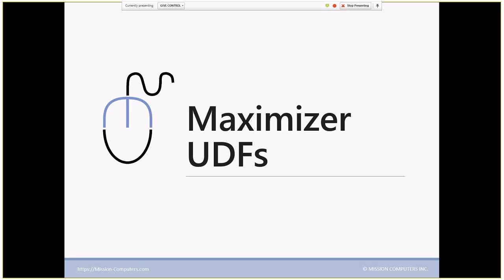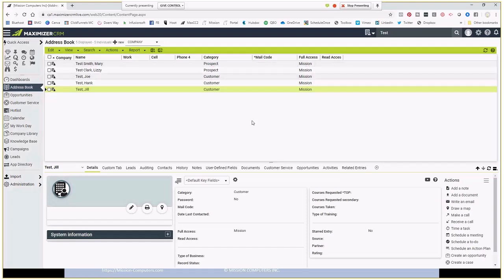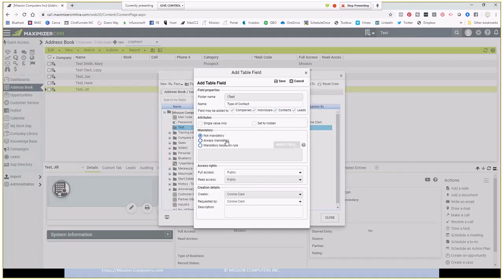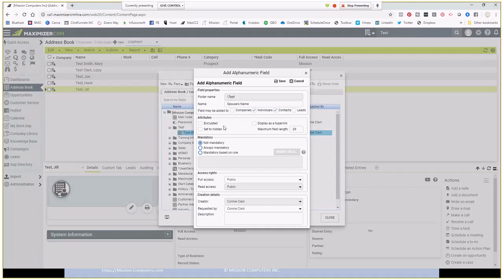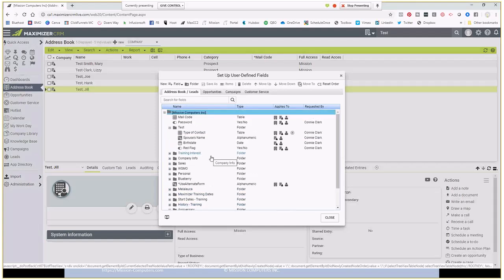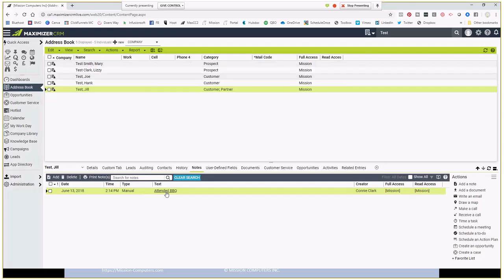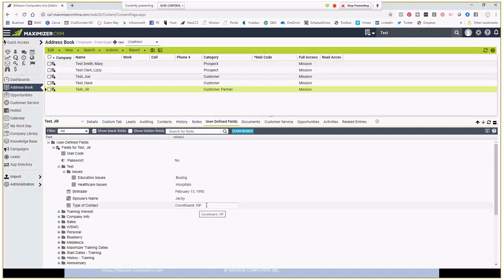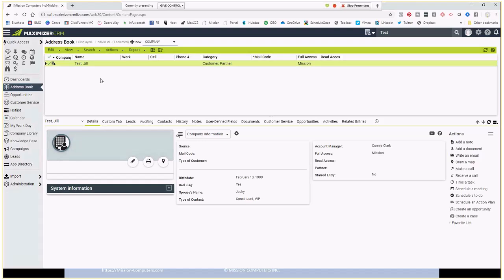Maximizer User Defined Fields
Learn about User Defined Fields in Maximizer CRM.  Find out how to Customize your Maximizer for your business or organization.

Do you use Maximizer?  Need help.  This is a program I love, and I use everyday.